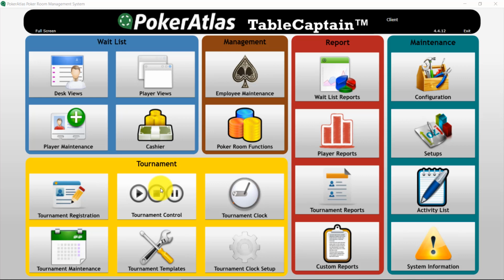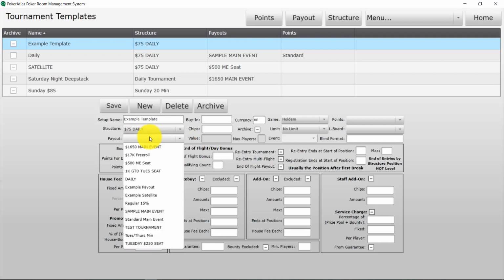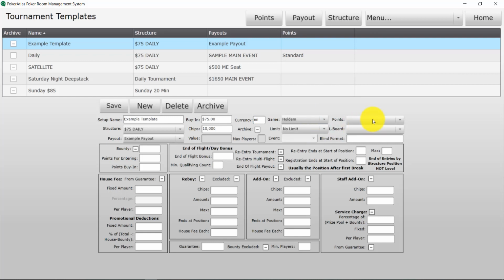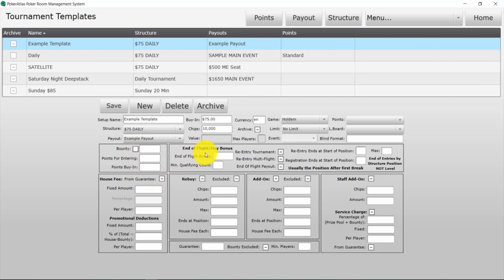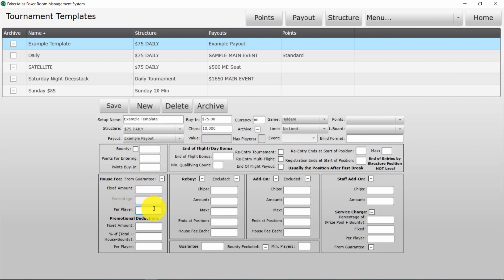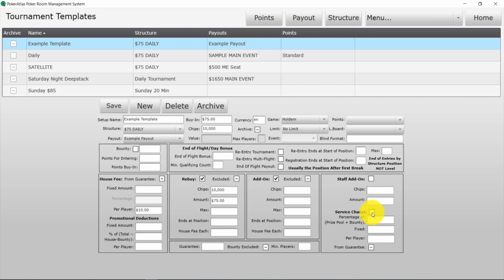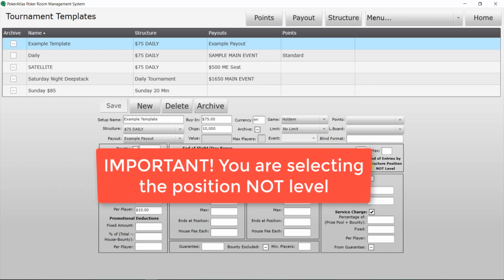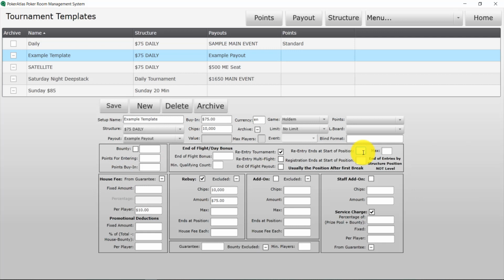Tournament Templates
Learn what Tournament Templates do, and how to create your own in this video from PokerAtlas TableCaptain.